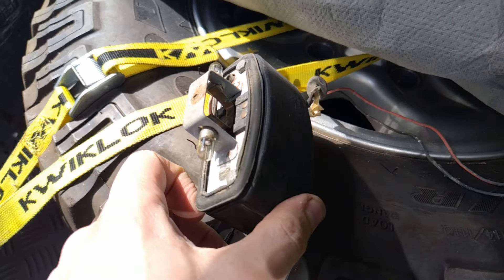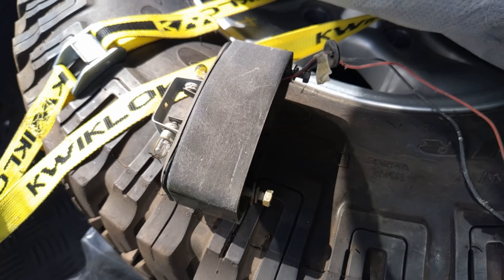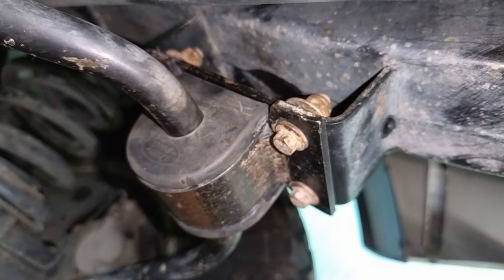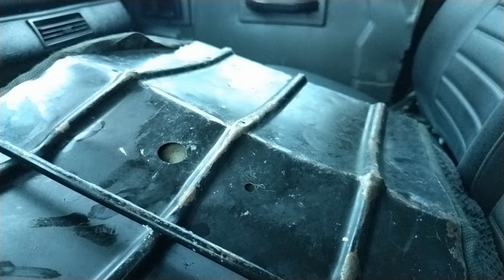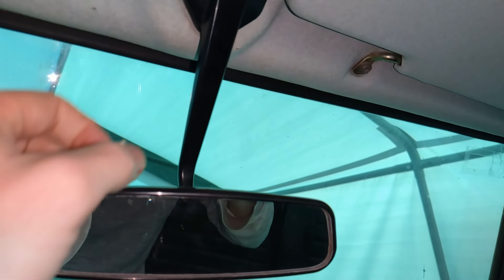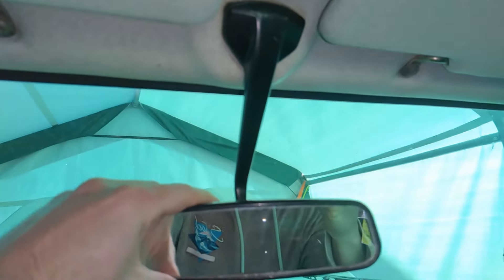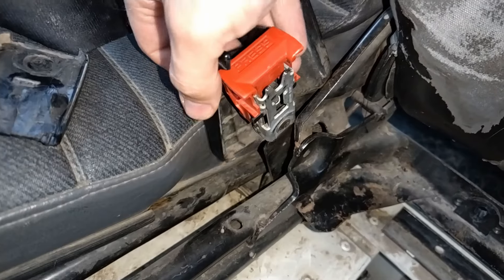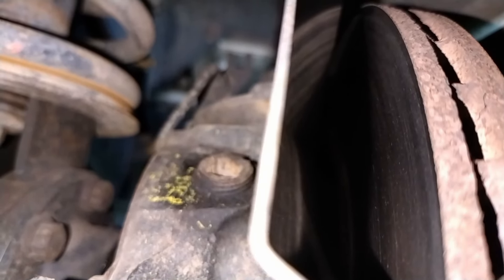MOT Final Prep and RESULT. Brake fluid, ARB bushes and more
The final prep before MOTing this Defender so that I can import it and register with the DVLA. Will it pass?

0:00 Brake fluid replacement
1:25 Caliper bleed problem
2:02 Servo test
2:11 Number plate light
2:59 Anti-roll bar bushes
4:10 Seat bases
4:53 Rear view mirror
5:32 Fog/reverse loom swap
5:46 The night before
7:00 MOT result
8:20 Emissions
9:06 Next steps